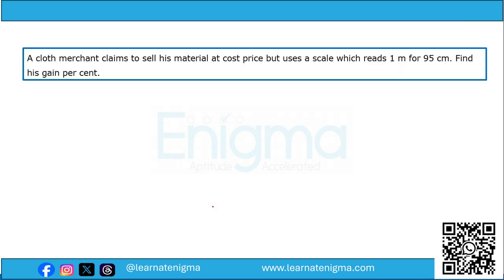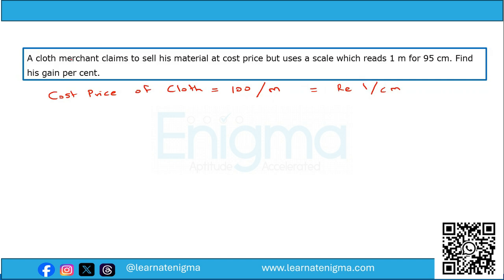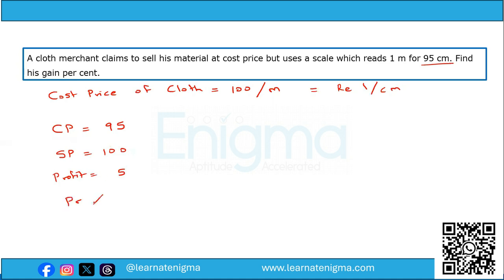Profit and Loss - Dishonest Merchant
A cloth merchant claims to sell his material at cost price but uses a scale which reads 1 m for 95 cm. Find his gain per cent.